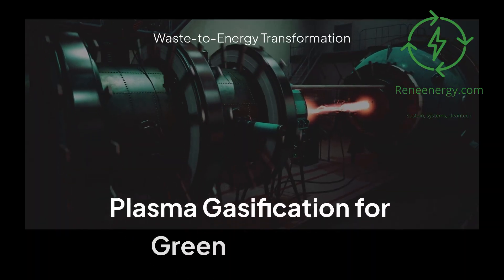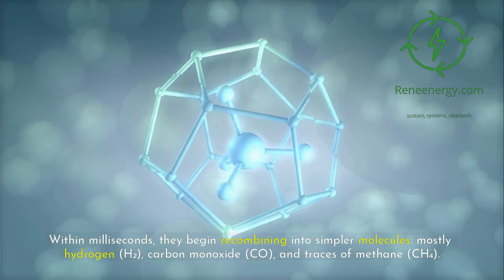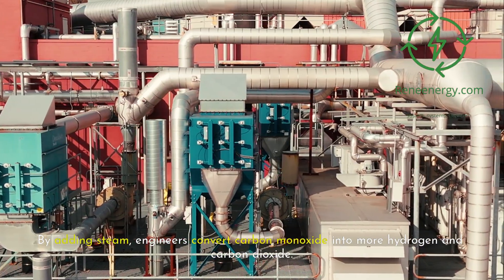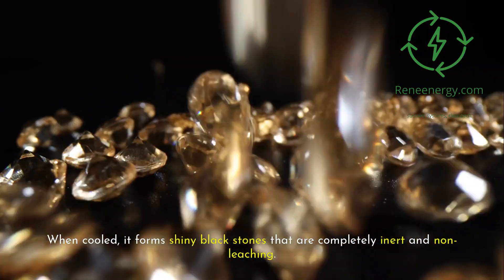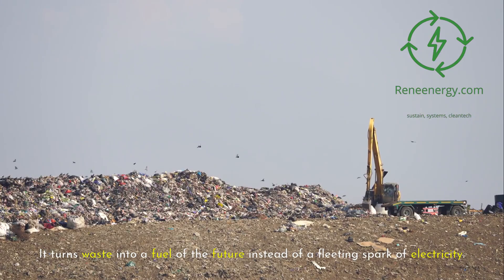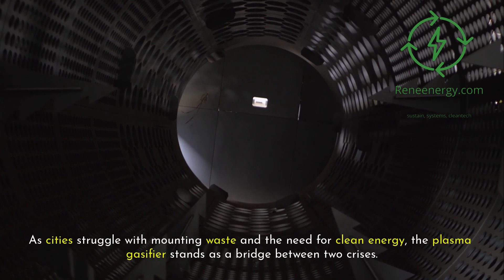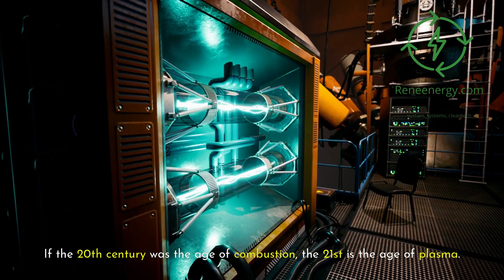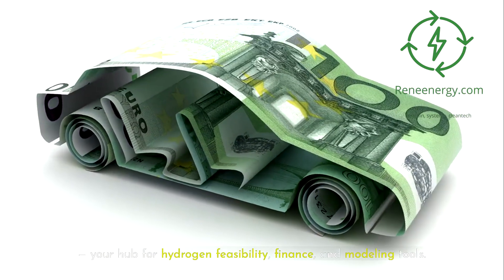Inside a Plasma Gasifier - How Waste Becomes Green Hydrogen at 10,000°C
Step inside the world’s hottest clean-energy machine — the plasma gasifier. At over 10,000 °C, it transforms everyday trash into green hydrogen, breaking molecules apart and rebuilding them into the clean fuel of the future.

In this episode, discover how plasma gasification works from the inside:
🌍 How waste becomes syngas (H₂ + CO)
⚡ The chemistry of hydrogen production
🔥 Why plasma gasification isn’t incineration
💧 How it produces carbon-negative green hydrogen
🏙️ And how cities can eliminate landfills while creating clean energy

This is the science and engineering behind one of the most powerful waste-to-hydrogen technologies on Earth — a process turning pollution into potential.

🎯 Learn more about green hydrogen project development, feasibility studies, and financial modeling tools at 👉